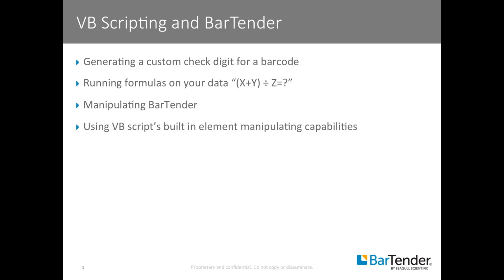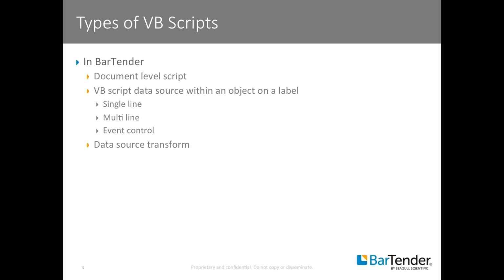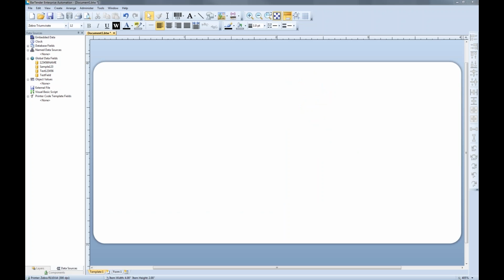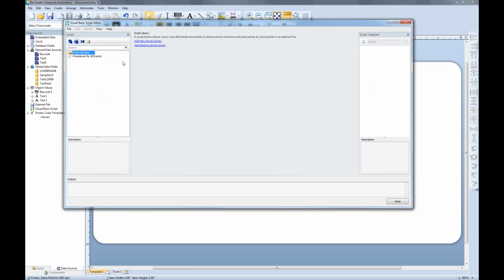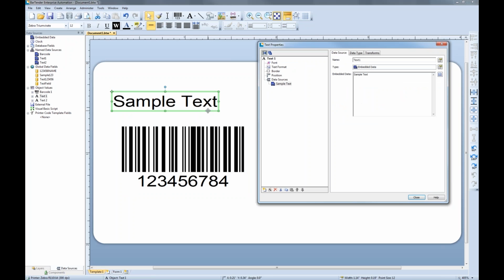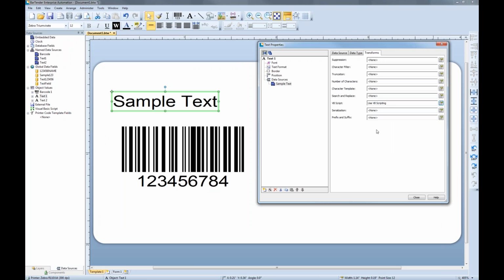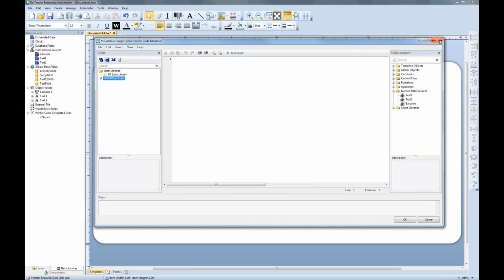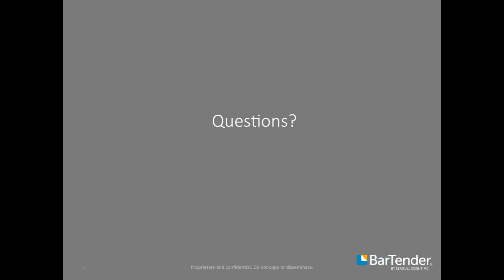VB Scripting in BarTender 2016 (Recorded Webinar)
BarTender 2016’s Visual Basic Script Editor is a dynamic tool for those who use custom coding to achieve specialized functionalities in BarTender. It provides simple navigation between scripts in a document, access to supported code snippets and application-specific VB Script objects and properties. In this video, you’ll learn how to use BarTender’s VB Script Editor to write scripts that generate custom processes and capabilities.